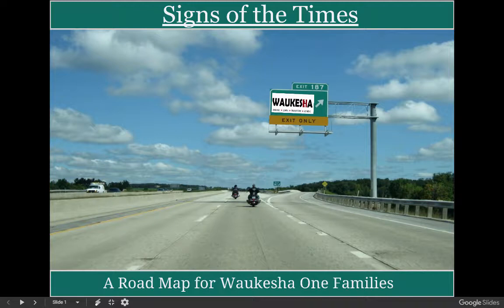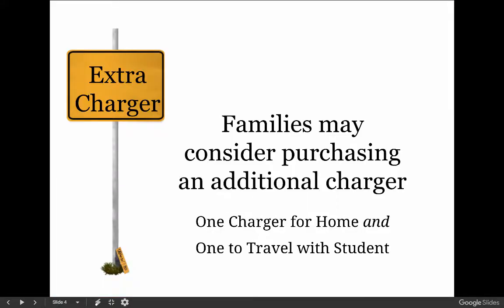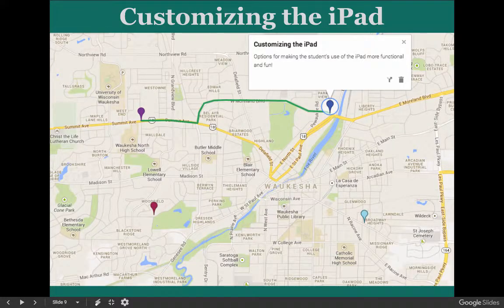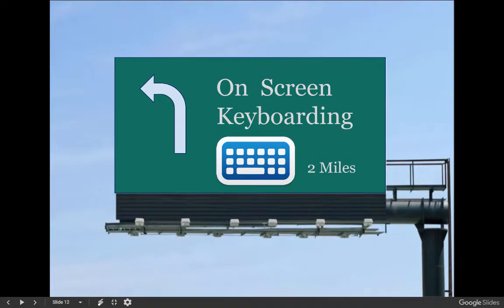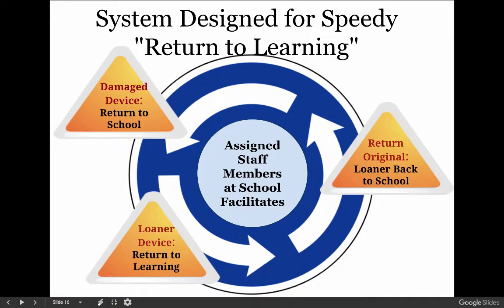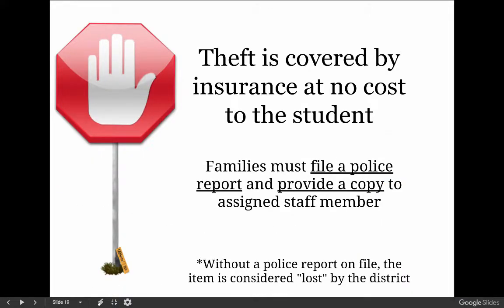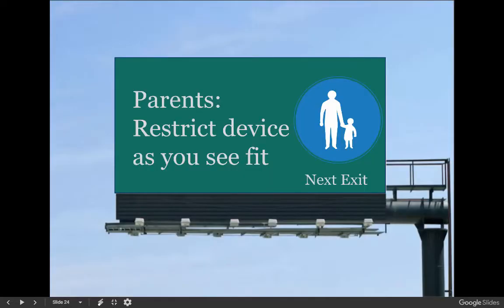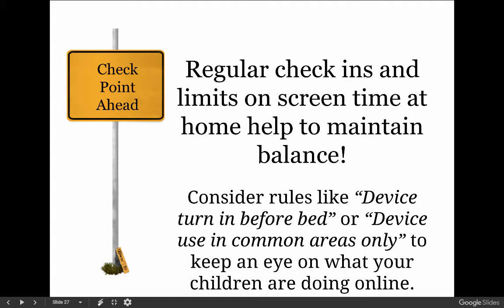Waukesha One - School District of Waukesha Parent Orientation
Parent orientation video for the School District of Waukesha's 1:1 program, Waukesha One.